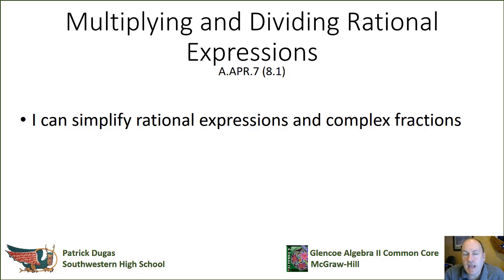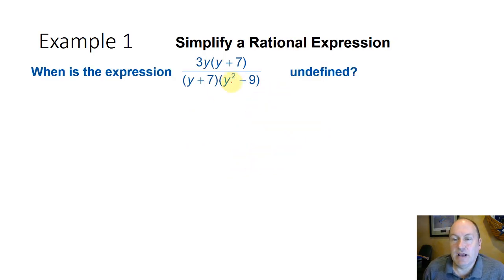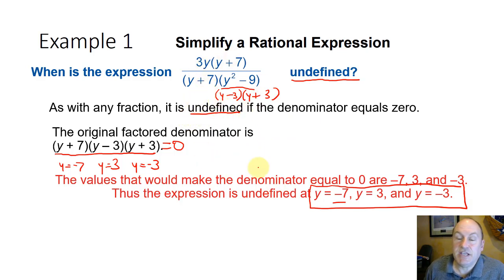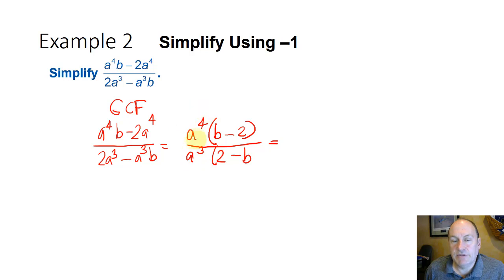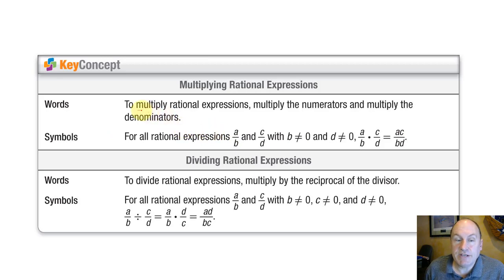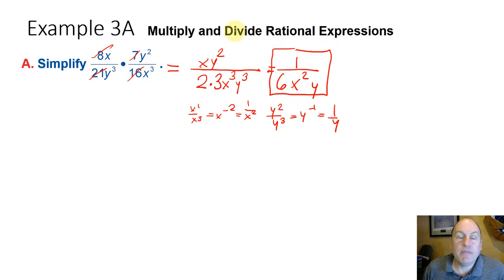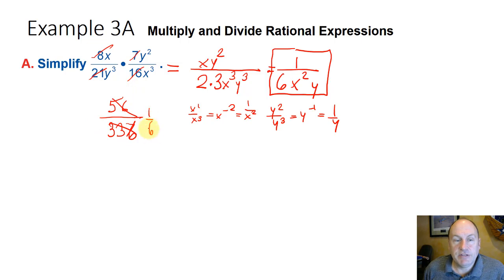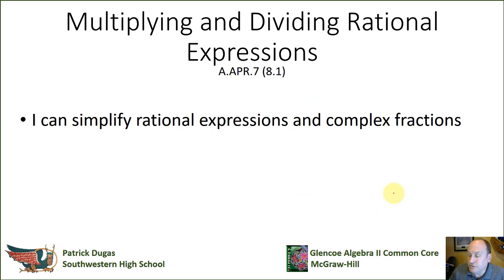8.1 Multiplying and Dividing Rational Expressions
How to multiply and divide expressions involving ratios of polynomials and monomials.